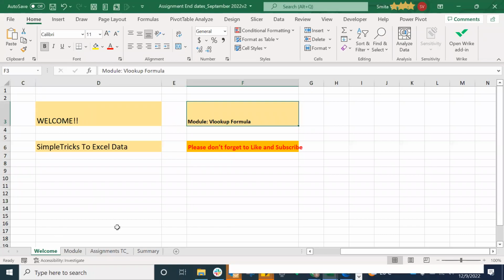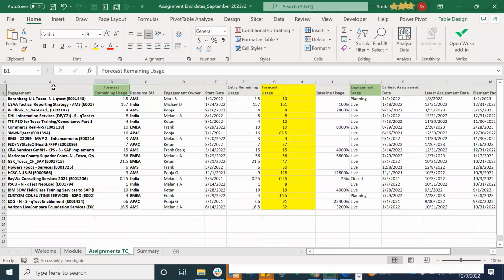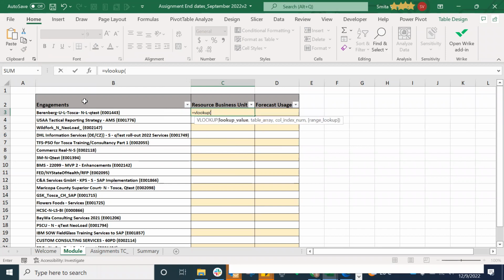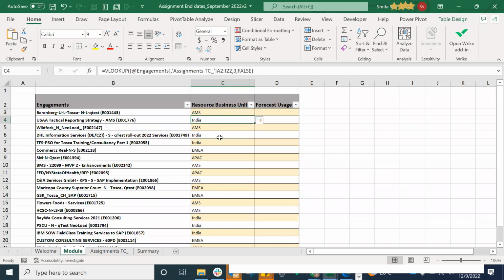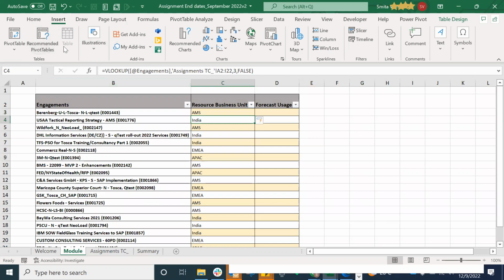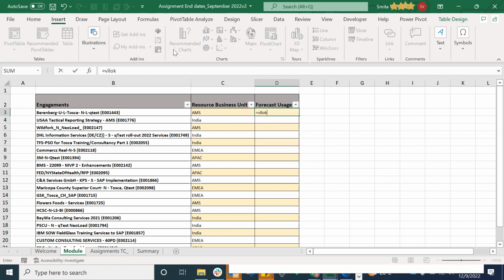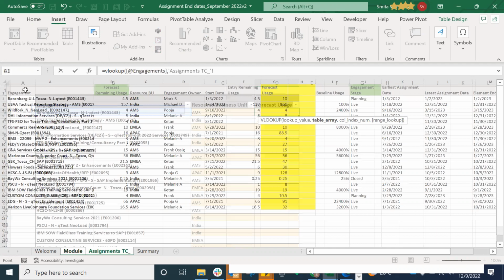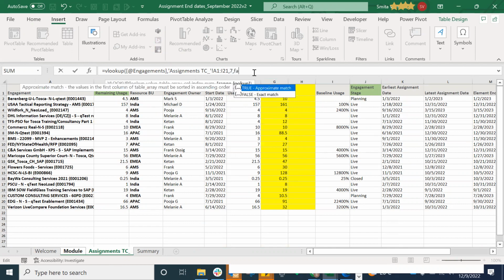Apply Vlookup Formula easily in your Excel data! Data Analysis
In this video you will learn how to apply basic vlookup formula to find records from huge list of records.